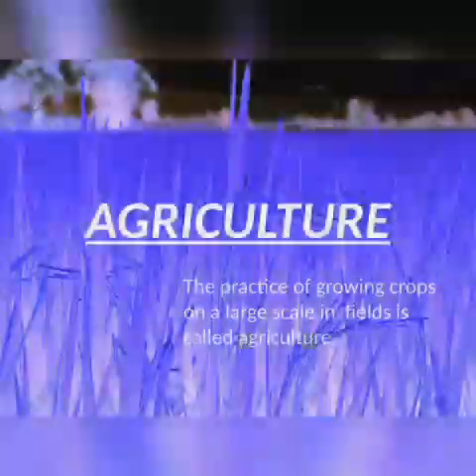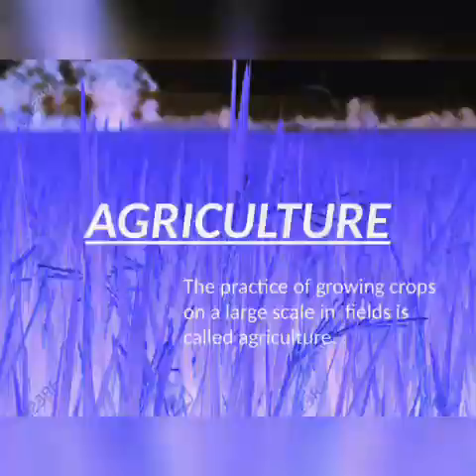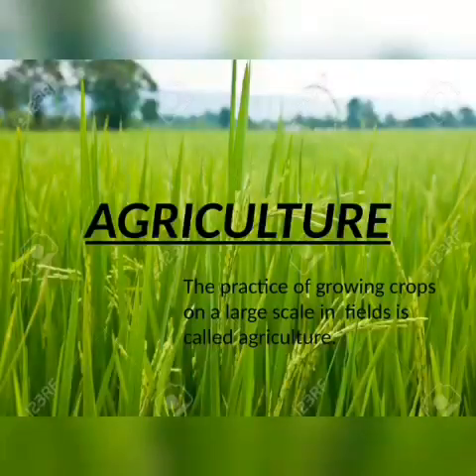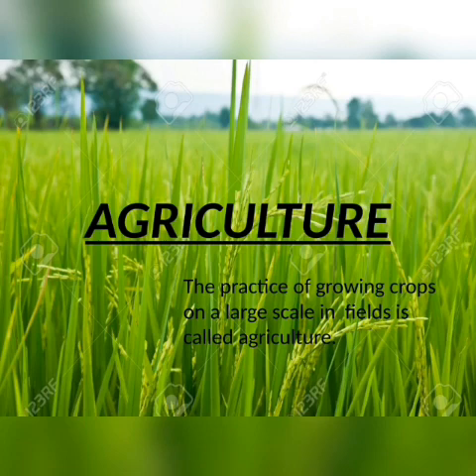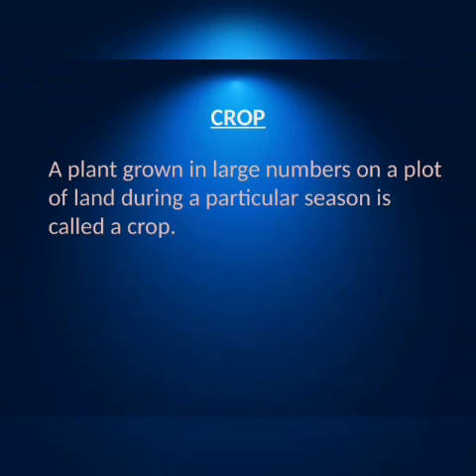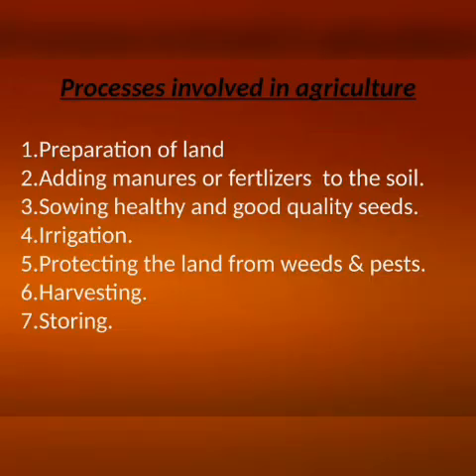Class 5 EVS chap-1 module 9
Agriculture and crops